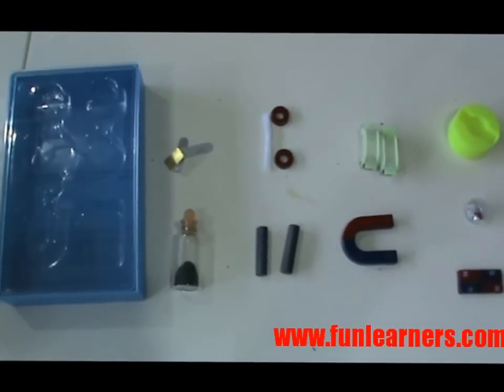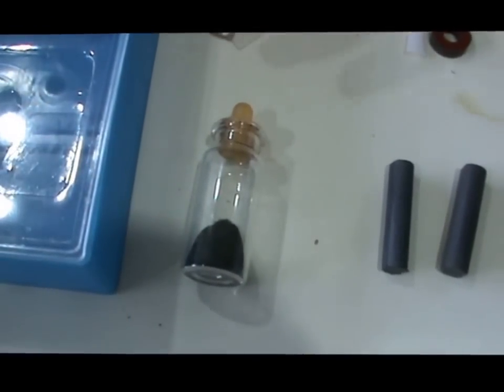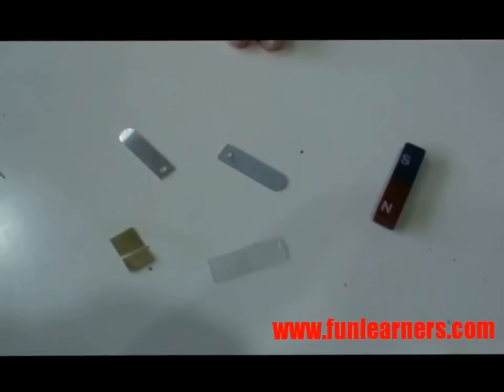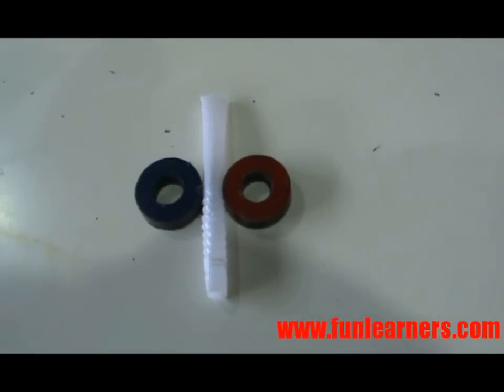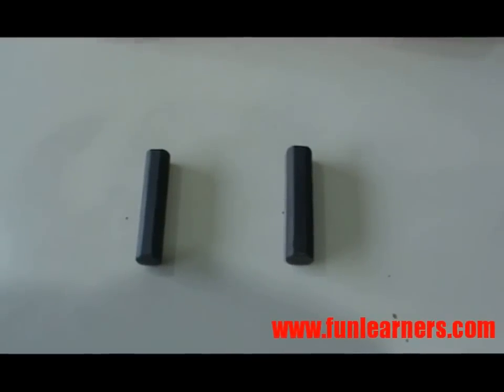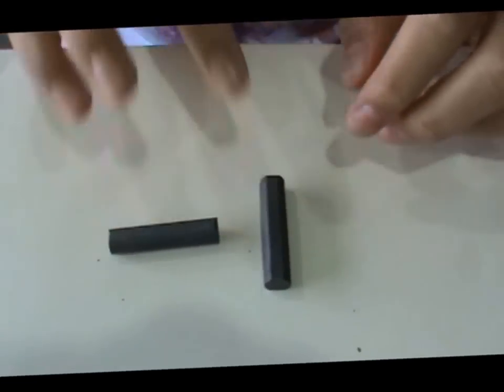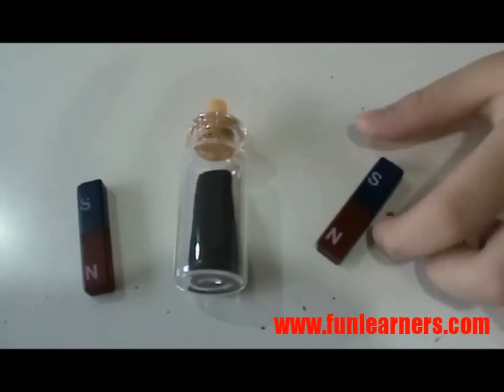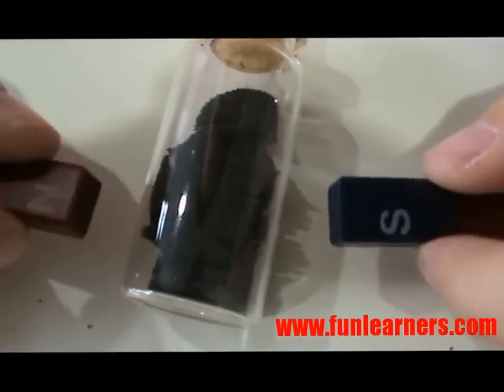magnet experiment set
A set of material to verify the different properties of magnet. Activities include : magnetic material vs magnet, types of magnets, magnet as compass, magnetic suspension, magnetic materials vs non magnetic materials, magnetic field pattern, attraction & repulsion etc.